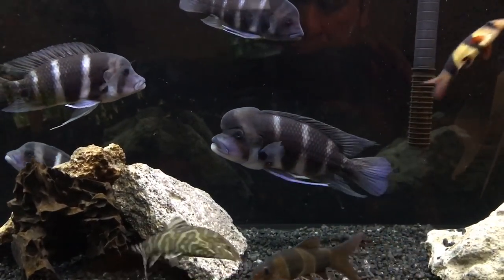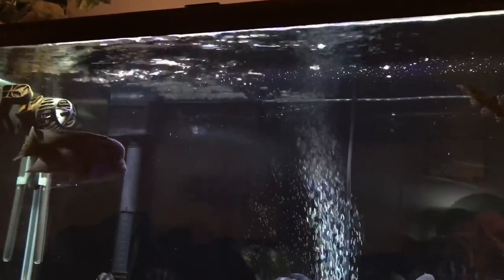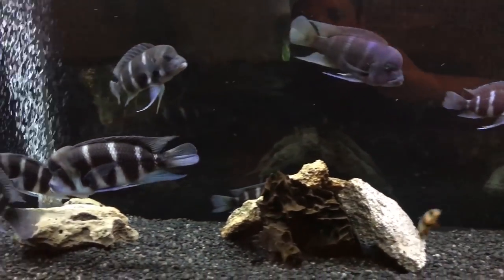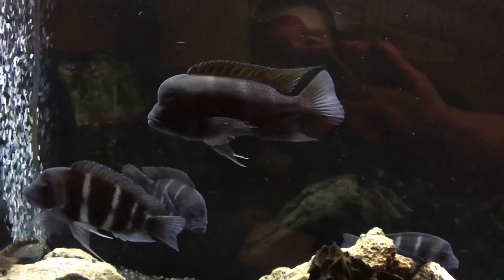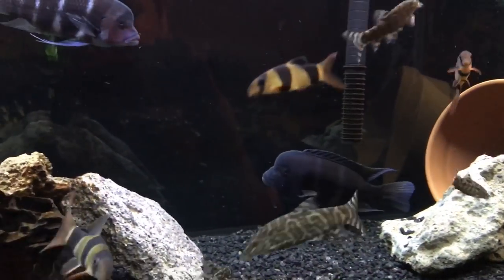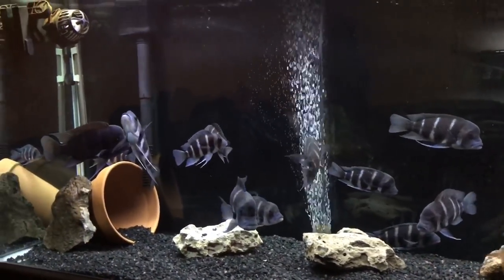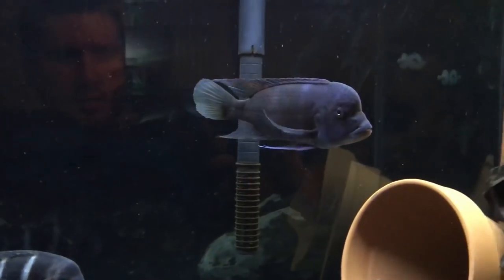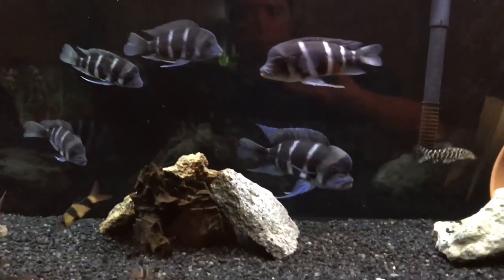10 facts and tips about frontosa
Be sure to check out Ricky kenerly Cichlids and IFG the inquisitive fish guy